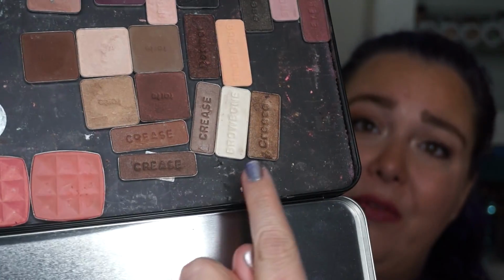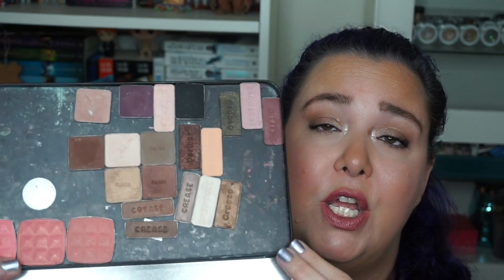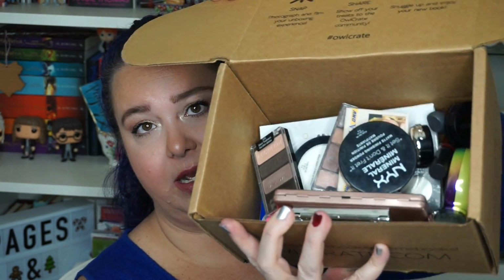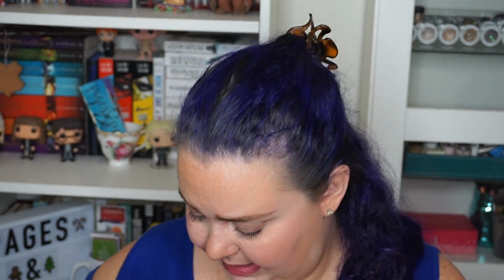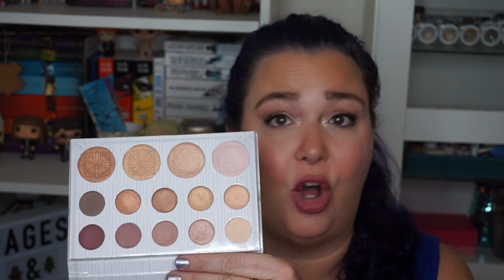First Declutter of 2018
**OPEN ME**

I am addicted to declutters the way that some people are addicted to hauls. Come with me as I REALLY hone in on my makeup loves and get my collection to a place I’m comfortable with.

I always shop using Ebates because earning money while I spend it sounds like a great idea to me.

Microphone~ the in camera microphone
Lighting~ Neewer Dimmable Ring Light 18” Outter 14” Inner with stand